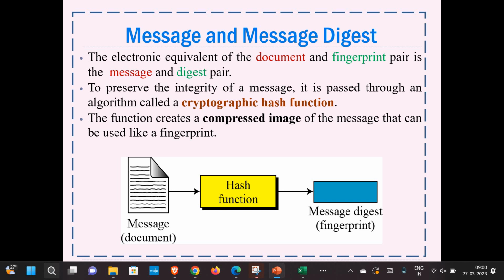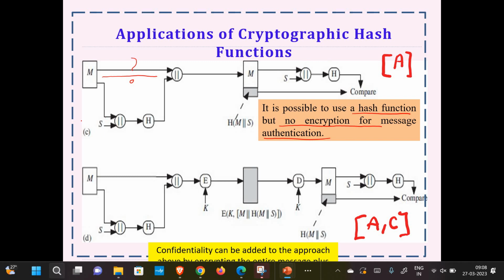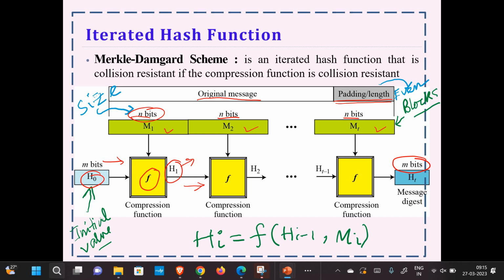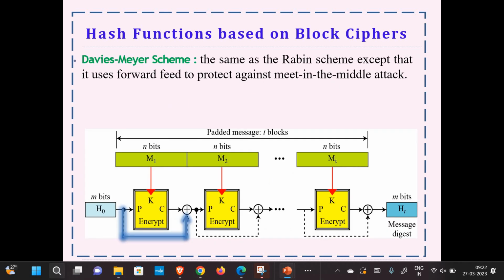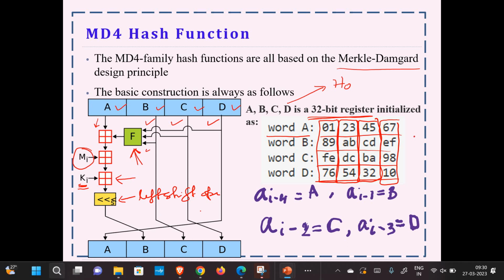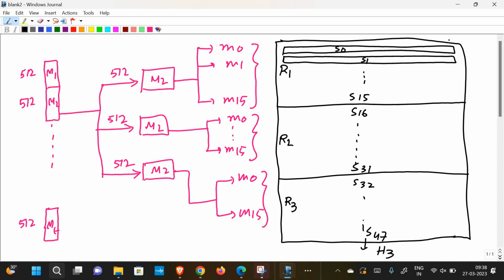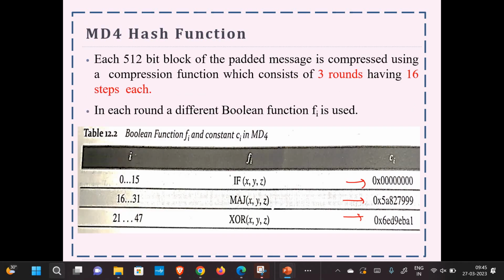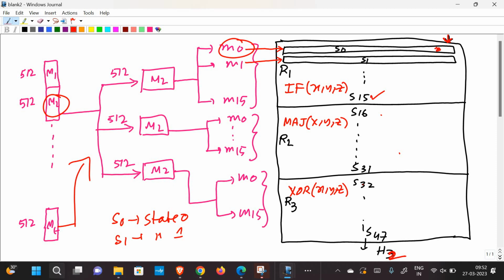Lecture : 30 Application of Cryptographic Hash Function. Iterative Hash Function: MD4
In this video tutorial, we are going to discuss the iterative hash function in the form of MD4.